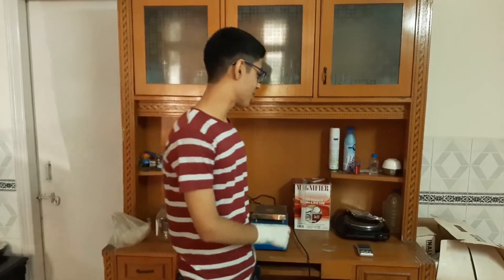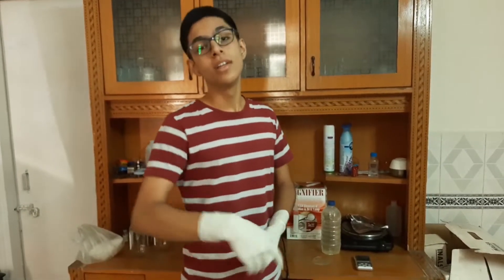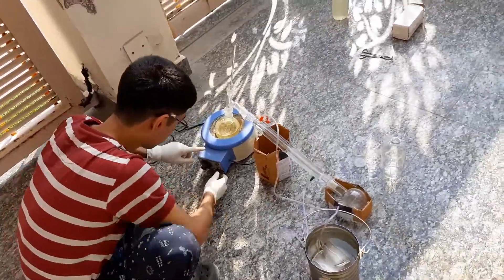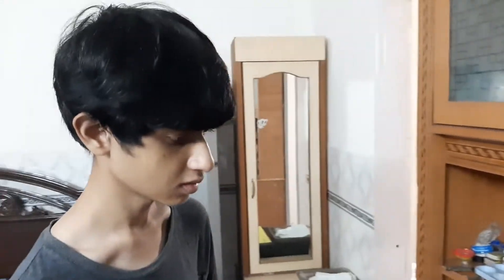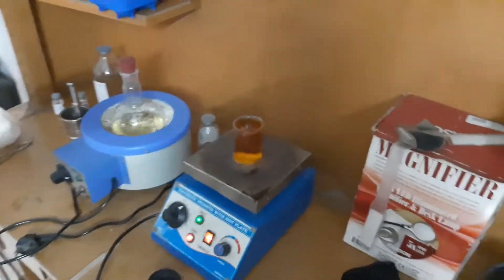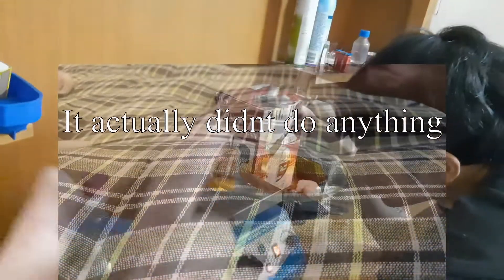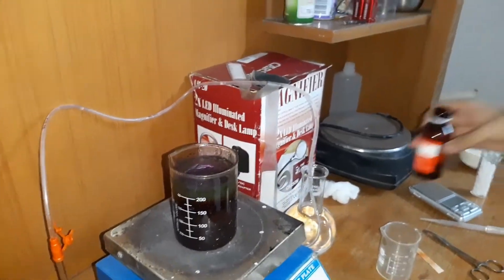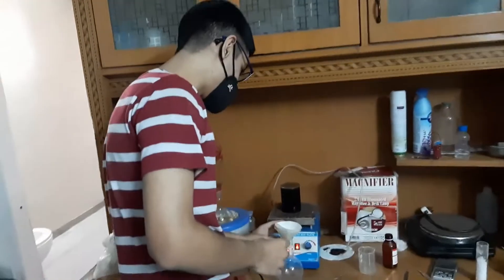Crackhead Chemists make Contact Sensitive Explosive at Home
Don't do this